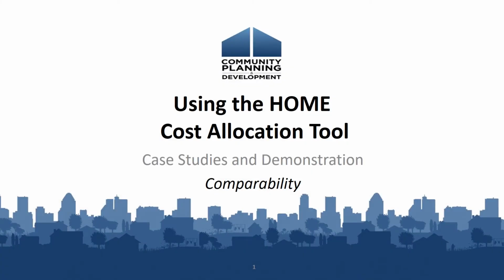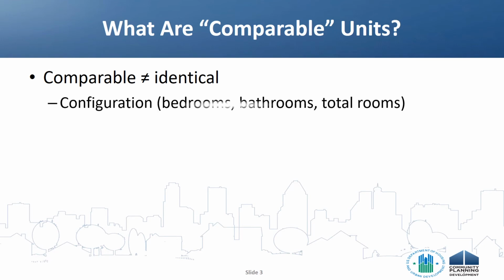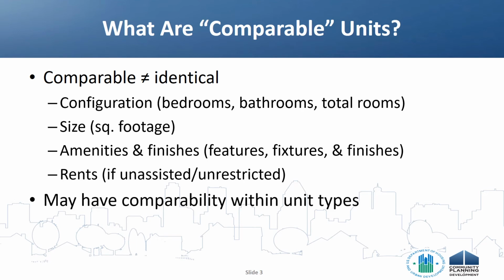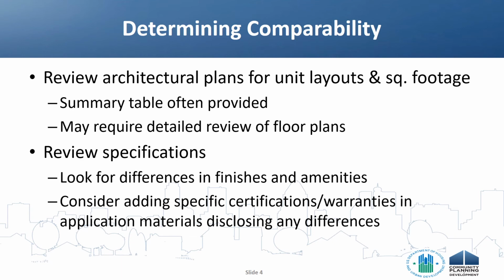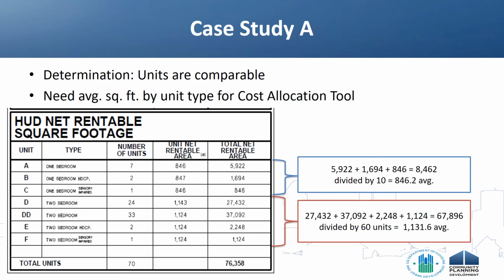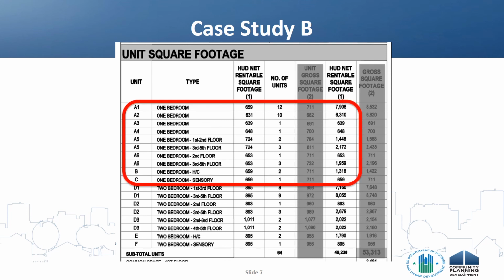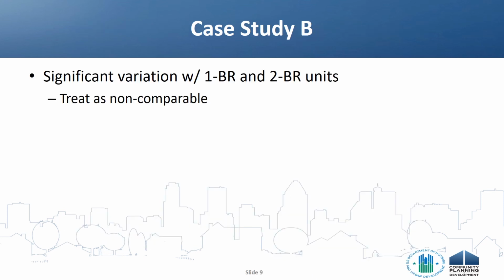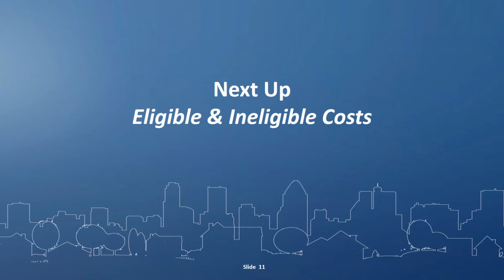HOME Cost Allocation Tool - Segment 2: Comparability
This tutorial teaches PJs and other HOME participants how to determine whether a project’s units are “comparable” or “not comparable.”  The determination of unit comparability will influence which method of cost allocation may be used for the project as well as whether the PJ will designate HOME units as fixed or floating.